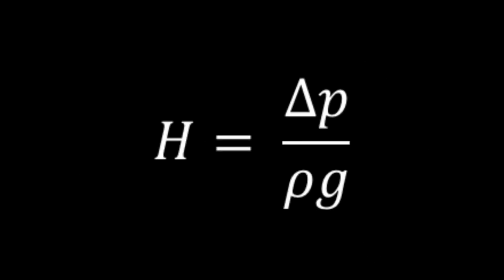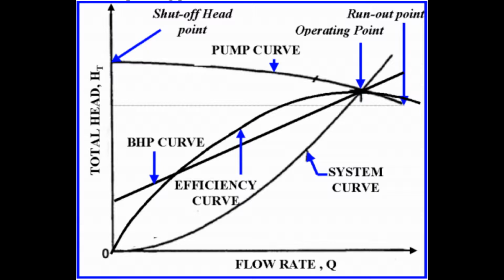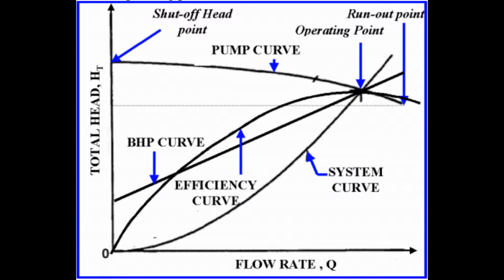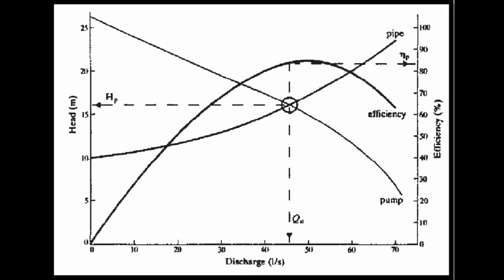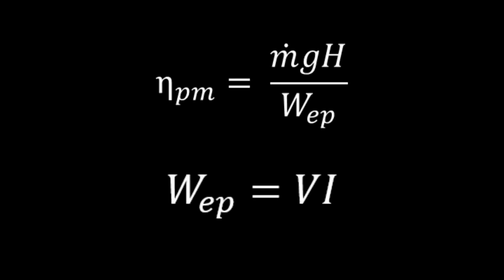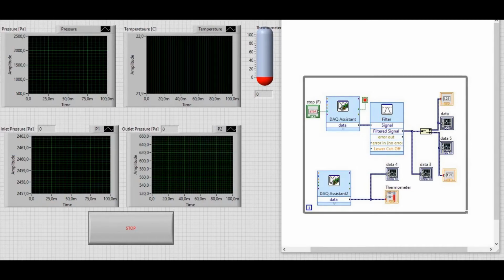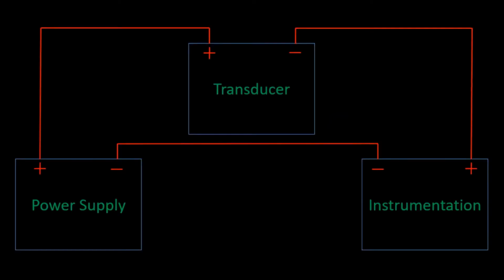Experiment for Evaluating the Performance of a Centrifugal Pump